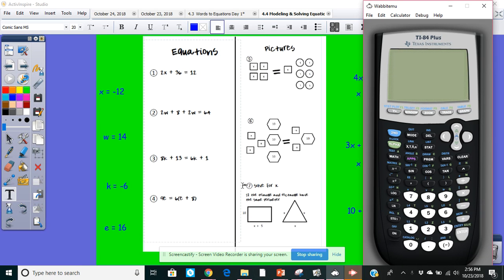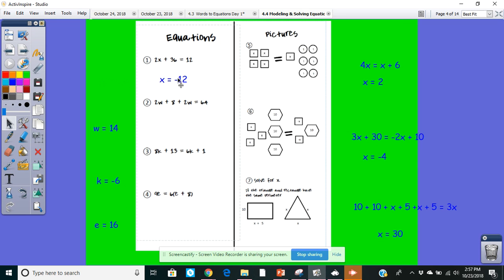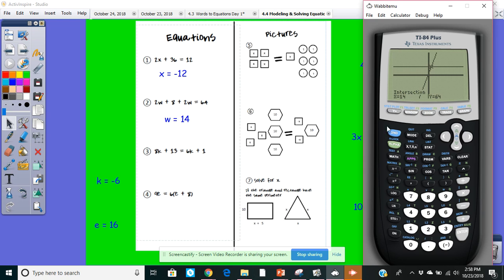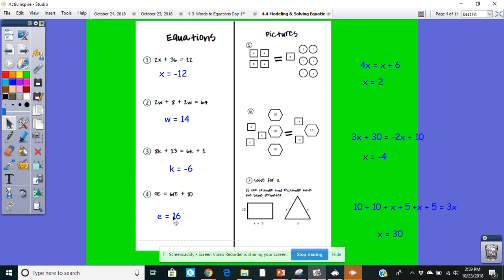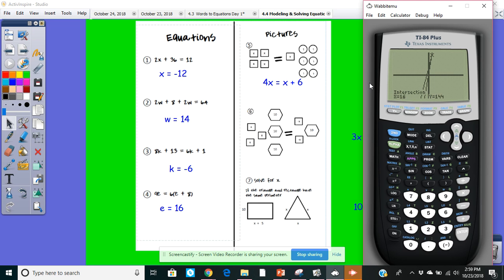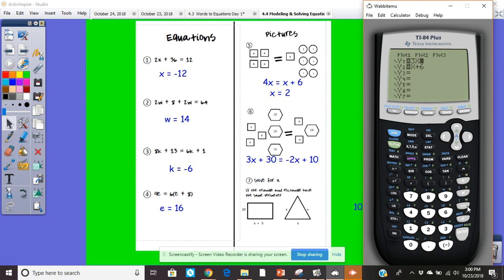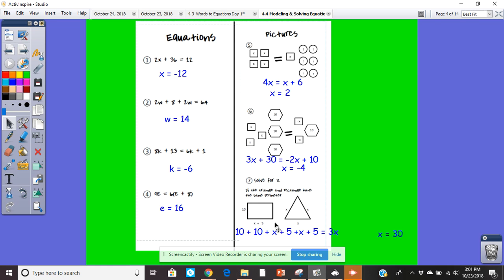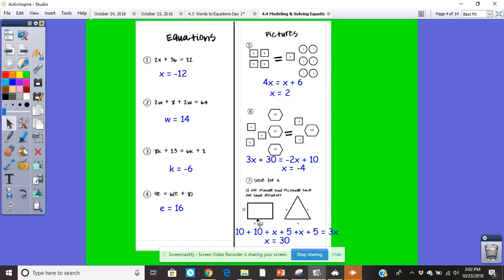Modeling and Solving Equations